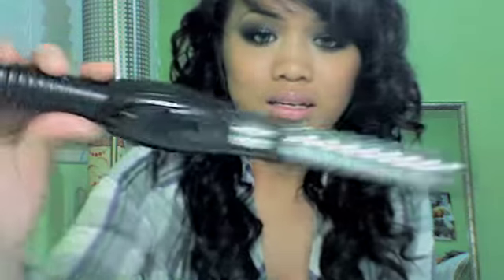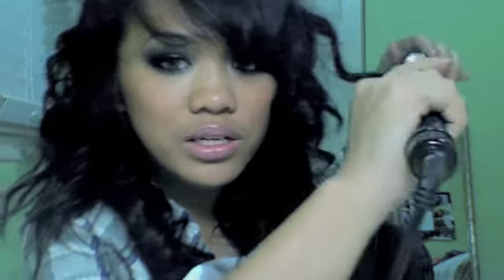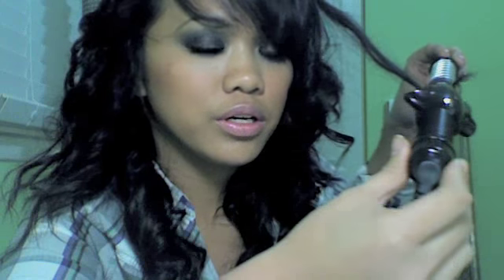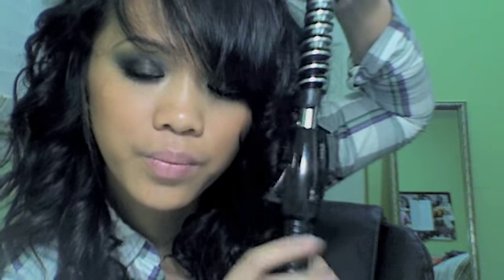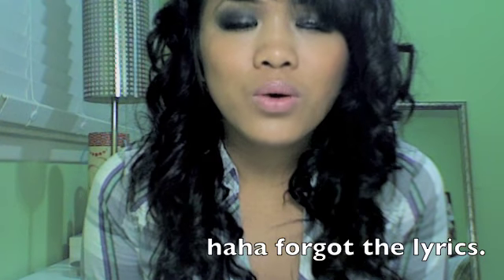Semi formal curls (fast tutorial)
sorrrry you guys. it got cut off haha. i dont even know how but thats fine. :) hope you guys like the curls.

FACE ROUTINE:

MAYBELLINE in liquid mousse airbrush finish then Mac heatherette in Smooth harmony as my powder. I used CLINIQUE's true bronze in 02 sun kissed as my contour powder and  REVLON in 09 Smoky Rose as my powder blush.